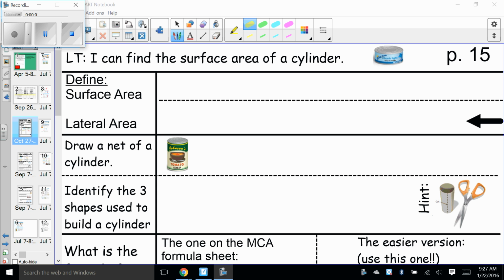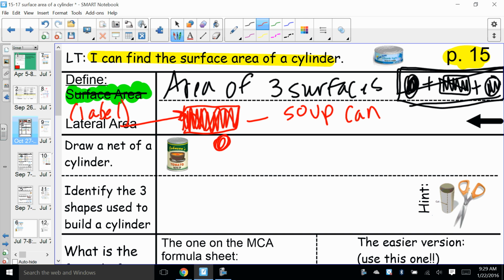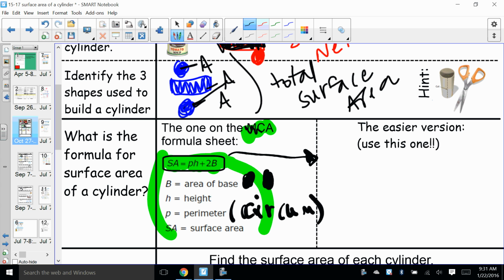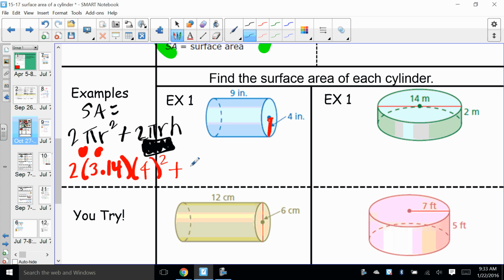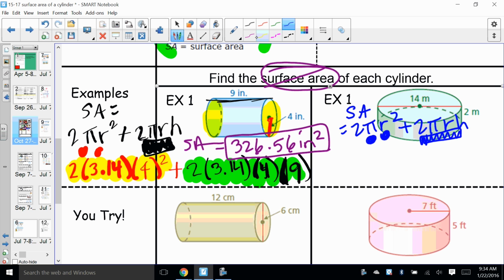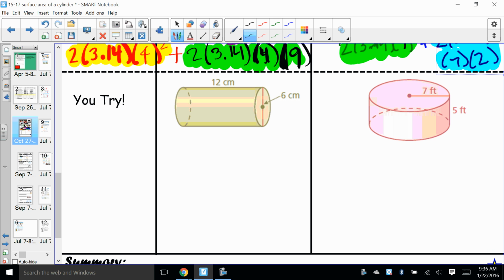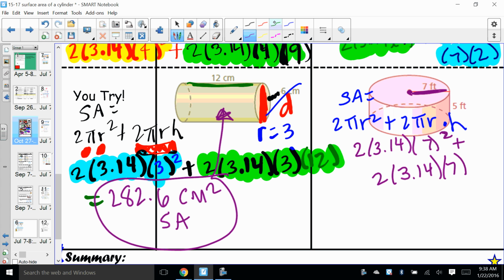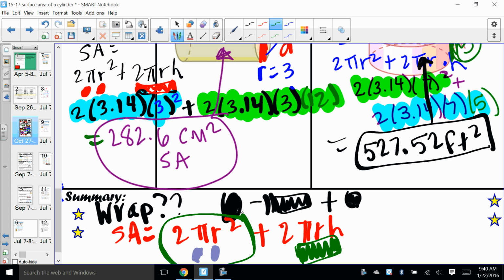Unit 5 Surface Area of a Cylinder Video